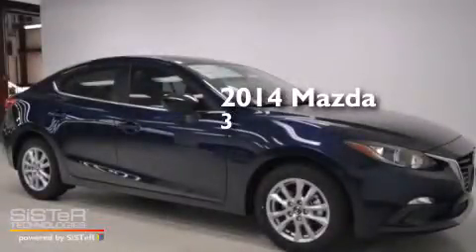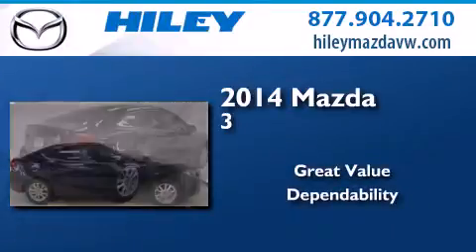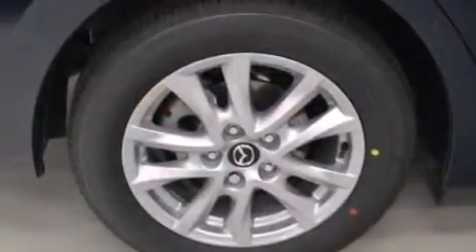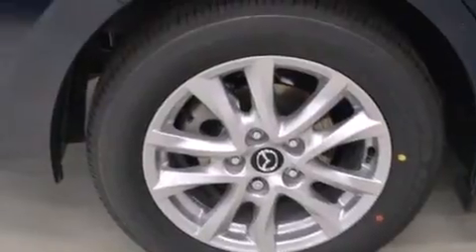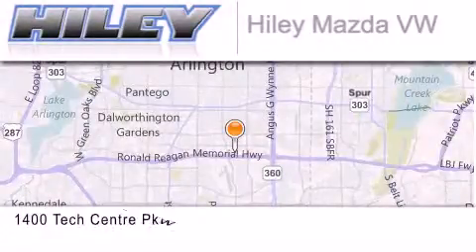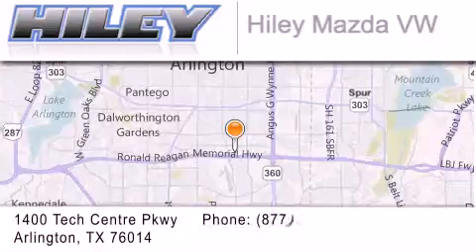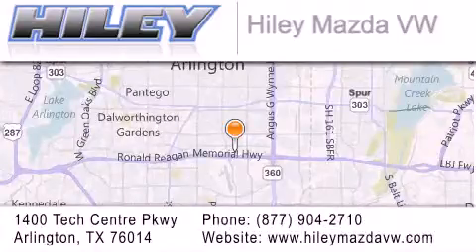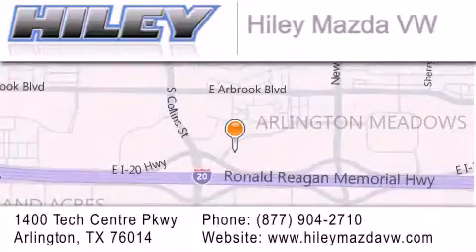2014 Mazda Mazda3 Arlington TX 76094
We have been honored to serve the Arlington TX area , we promise that your experience at our dealership will exceed your expectations ! Year : 2014 Make : Mazda Model : Mazda3 Engine : 2 4 cyl. Exterior : Blue Miles : 15 Stock : M51101 Hiley Mazda Volkswagen (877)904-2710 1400 Tech Centre Parkway Arlington , TX 76014